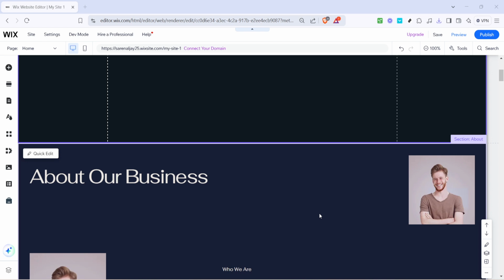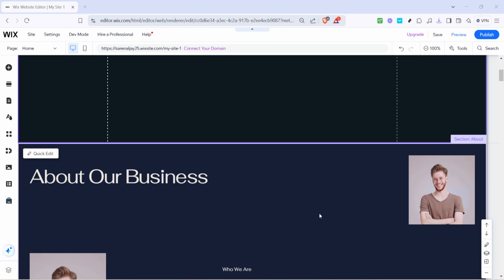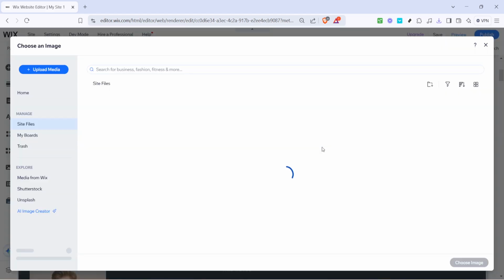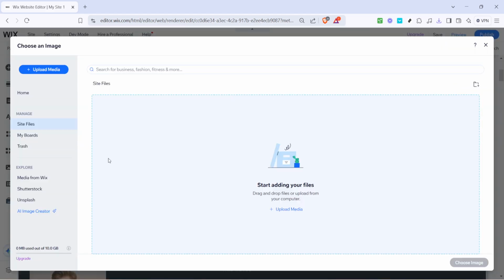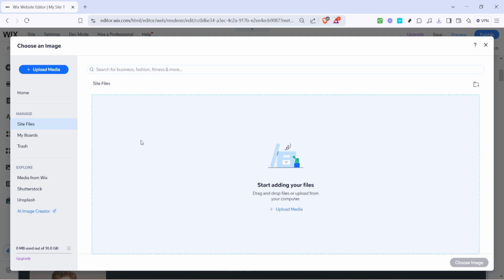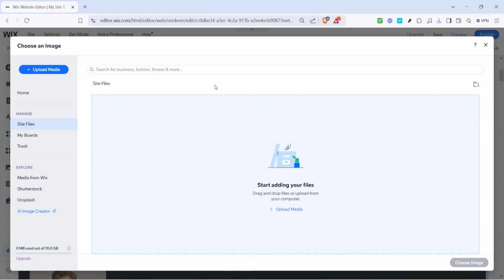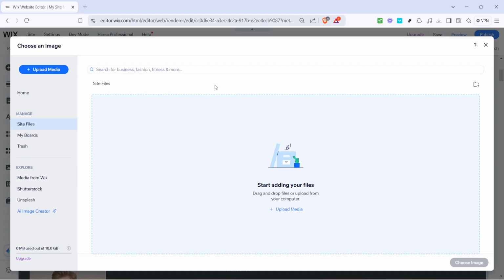How to Change Image on Wix (Full 2025 Guide)